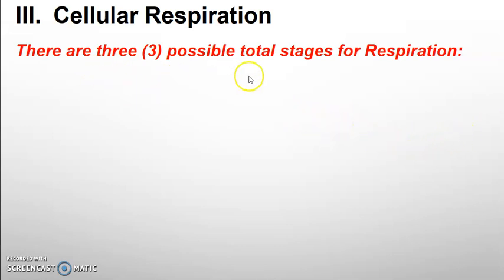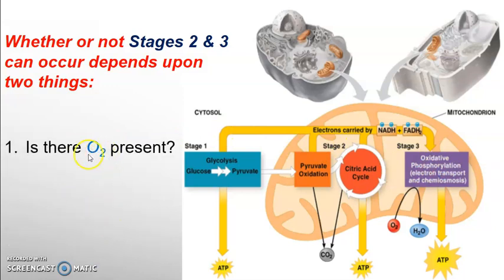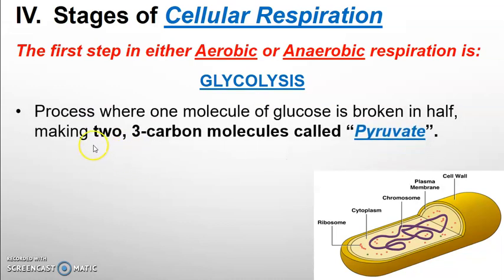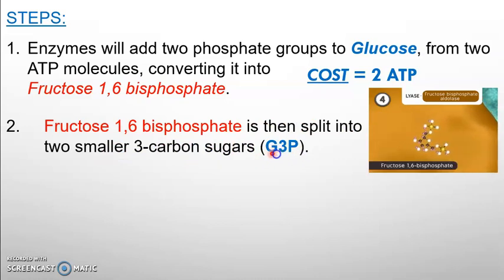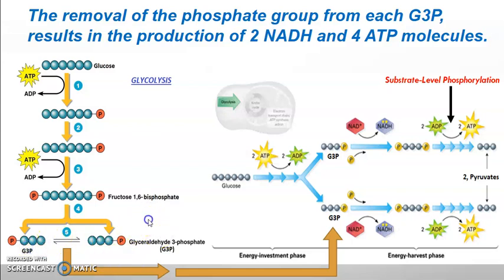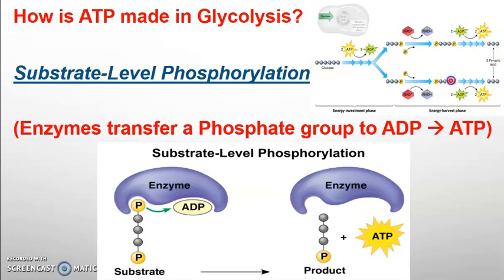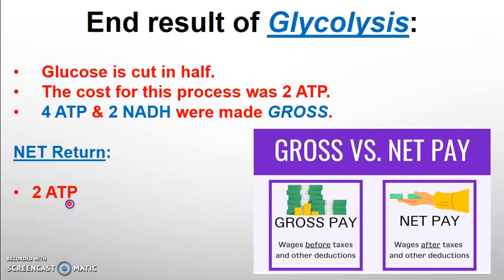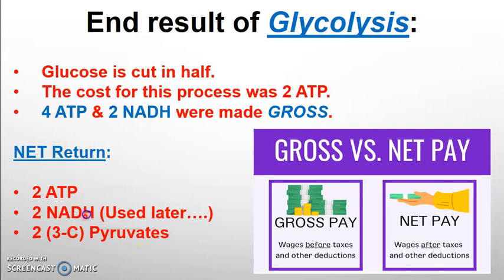Unit 5 - Lecture 2 - Glycolysis